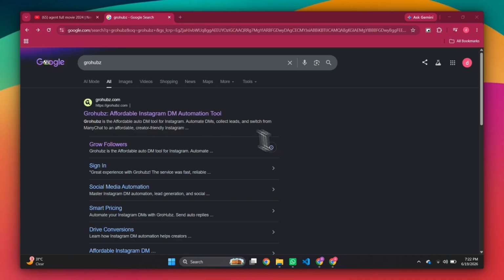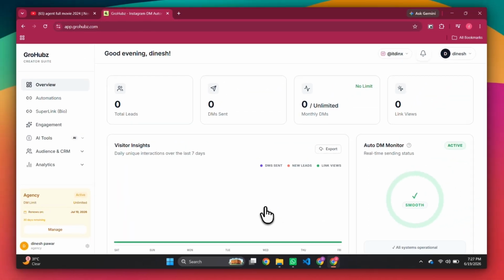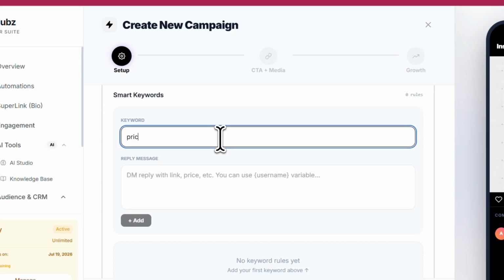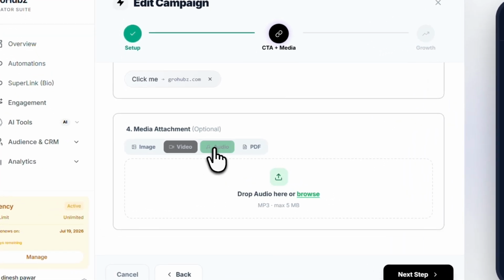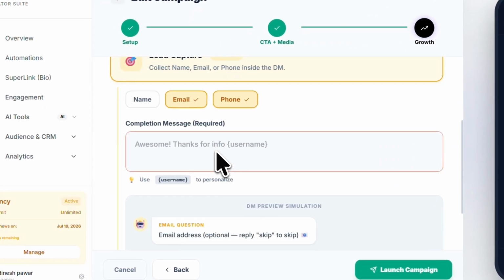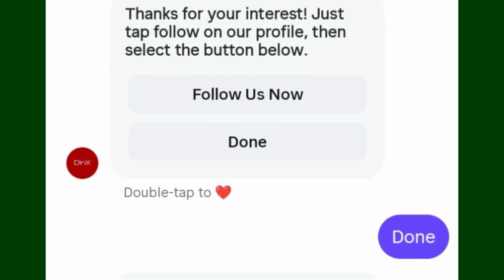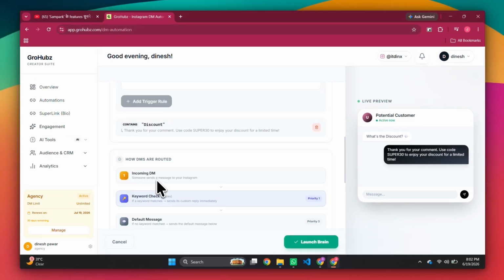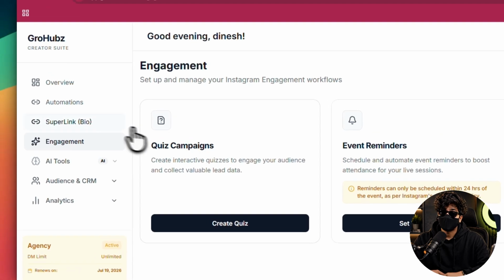How to Setup Instagram DM Automation on Grohubz (New Process 2026) 🔥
Are you tired of manually replying to every "Link?", "Price?", or "Details?" comment on your Instagram Reels and posts? In this video, I’ll show you the exact new step-by-step process to set up Instagram DM and Comment Automation using Grohubz!

Grohubz is the ultimate, budget-friendly automation tool designed for creators, coaches, and brands to automate their sales funnels and lead generation on autopilot. Learn how to connect your account and set up your first automation workflow in less than 2 minutes using the updated 2026 process.

📌 What You Will Learn in This Video (Timestamps):
0:00 - The Power of Instagram DM Automation
01:15 - Creating Your Grohubz Account
02:30 - How to Connect Instagram to Grohubz (New Secure Process)
04:15 - Setting Up Your First Comment-to-DM Trigger
06:00 - Advanced Features: Lead Collection & Analytics
07:45 - Live Demo & Automation Testing
09:00 - Pricing Breakdown & Final Growth Tips

Key Features of Grohubz Covered in This Video:
✅ 1-Click Meta API Setup (100% Account Safe)
✅ Unlimited DMs & Keyword Triggers
✅ Automatic Lead, Email, and Phone Number Collection
✅ Affordable Alternative to Expensive Platforms (Only $1.5 / ₹99 per month)
✅ High-Converting Minimalist UI

Make your Instagram work for you 24/7. Turn your views into leads, and leads into customers instantly!